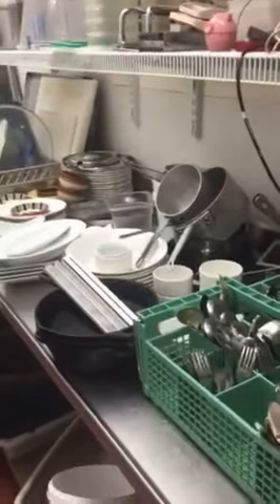Ware Washing Area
ECK Kitchen Layout & Design